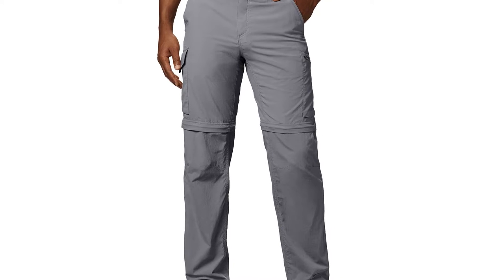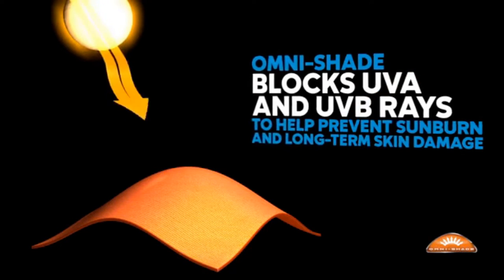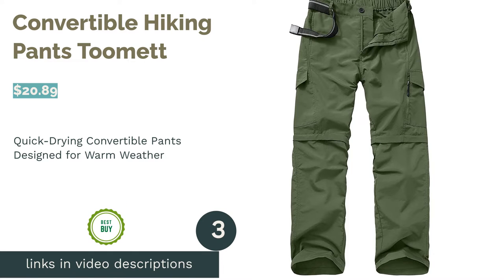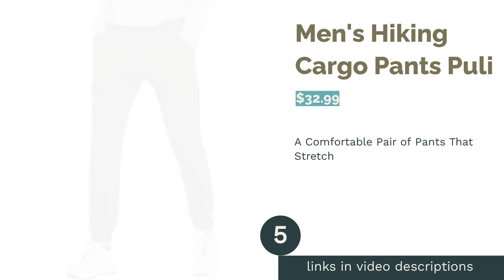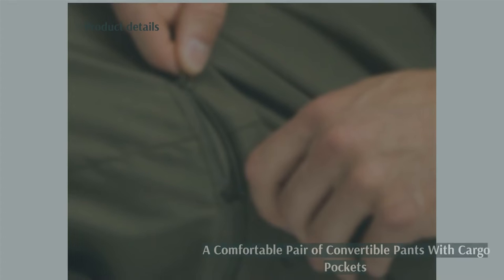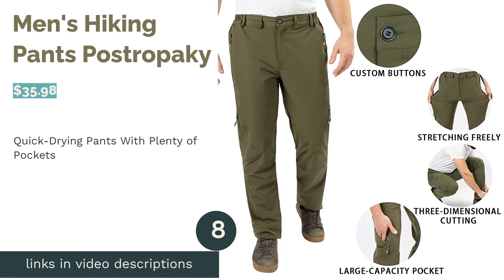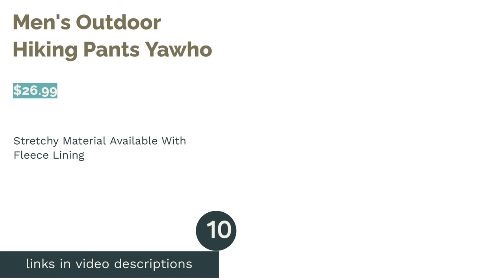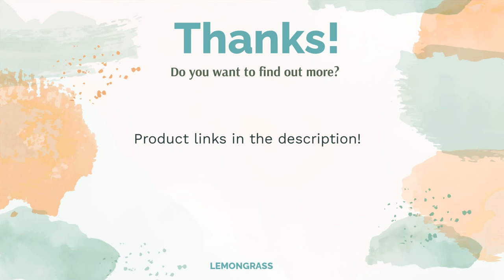🌵 10 Best Men's Hiking Pants (Columbia, Marmot, and More)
00:00 Introduction
00:46 #1 - Men's Silver Ridge Convertible Pants Columbia ($19.99)
01:29 #2 - Men's Outdoor Convertible Hiking Pants Free Soldier ($36.99)
02:06 #3 - Convertible Hiking Pants Toomett ($20.89)
02:46 #4 - PreCip Full-Zip Pants Marmot ($89.99)
🛍️ Amazon zip/dp/B094Z7NDZJ/?tag=lm0cf-20
03:24 #5 - Men's Hiking Cargo Pants Puli ($32.99)
04:05 #6 - Men's Stretch Zion Convertible PrAna ($94.95)
04:44 #7 - Lightweight Waterproof Hiking Mountain Pants Tbmpoy ($35.99)
05:23 #8 - Men's Hiking Pants Postropaky ($35.98)
06:02 #9 - Men's Outdoor Pants Rdruko ($35.99)
06:42 #10 - Men's Outdoor Hiking Pants Yawho ($26.99)
07:24 Ending

Preparing for a hike can take some preparation such as getting the right equipment, bringing enough water, and stretching beforehand. However, you also need to wear the right outfit on a hike, so it's important for you to find a great pair of pants. With plenty of hiking pants options, we decided to make a list of our ten favorite pairs.
Columbia's Silver Ridge Convertible Pants sit at the top of the list since they work great in most weather conditions, can turn into shorts, and have a lightweight design. As you check out Columbia's hiking pants along with the others, you can go through the buying guide to figure out what features will be the best option!